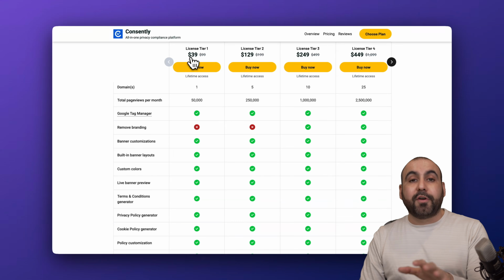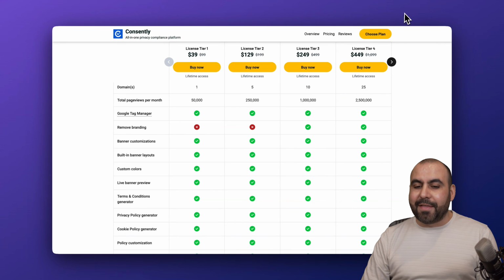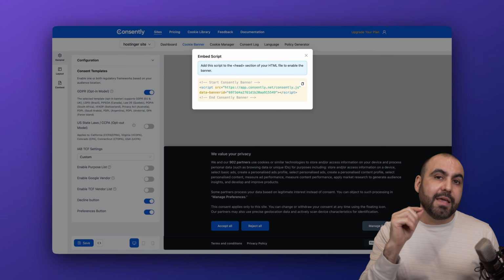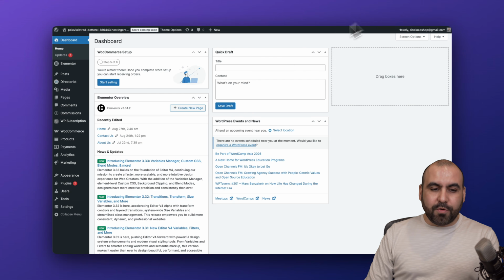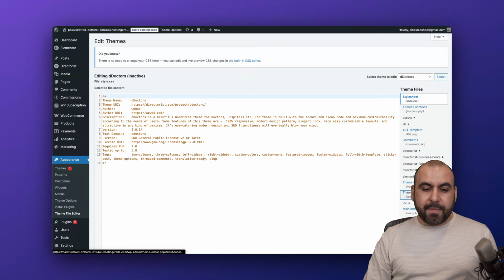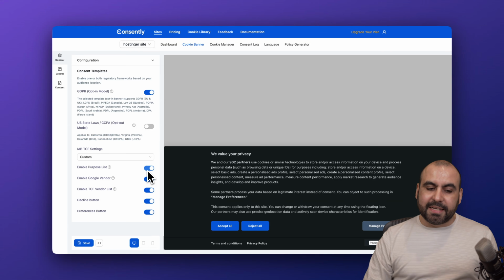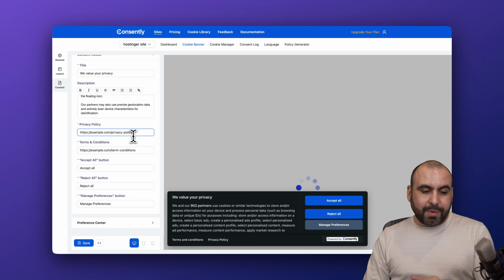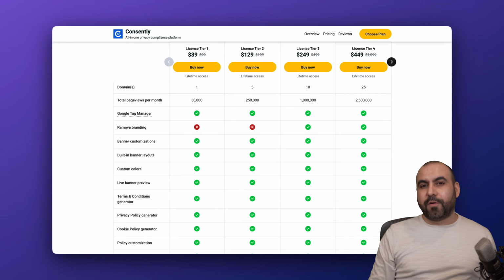Stop Paying Monthly for Cookie Banners: Consently Lifetime Deal Breakdown + Install Demo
Looking for an easy, compliant cookie banner without a monthly bill? In this tutorial, I show you how to install Consently on WordPress in minutes, customize your GDPR/CCPA banner, and choose the right lifetime deal tier. We’ll drop the embed script in your site header, tweak design/behavior (decline, preferences, position, colors), and use built-in tools like the consent log, cookie manager, languages, and policy generator. If you manage multiple sites, Tier 3 removes branding and covers up to 10 websites—perfect for agencies and freelancers. Question for you: which feature matters most—branding removal, consent logs, or policy generation?

Pro tip: If you’re not ready to edit theme files, use a header/footer script plugin to safely inject the Consently code and avoid theme update overwrites.
Common mistake to avoid: Don’t leave the default privacy/terms URLs. Update your Privacy Policy and T&Cs links inside Consently so users can access the correct pages.
Original insight: Use Consently’s language settings with geo-targeted copy variations—shorter, action-oriented text for mobile regions boosts opt-in and reduces banner fatigue.

00:00 Intro: Why Consently Lifetime Deal (No Monthly Fees)
00:38 Pricing & Tiers Explained ($39, branding, Tier 3 = 10 sites no branding)
01:20 WordPress Setup: Where to paste the embed script (header)
02:10 Safer Alternatives: Header/Footer plugin vs Theme Editor
02:45 Customize the Banner: Layouts, colors, position, buttons
03:20 Consent Settings: Decline, preferences, and behavior
03:52 Policy Generator & Legal Links (Privacy, Terms)
04:20 Cookie Manager & Consent Log (Audit-ready)
04:48 Multilingual Setup & UX tips
05:15 Which Tier Should You Choose? Solo vs Agency
05:40 Final Checks, Publish & Live Test